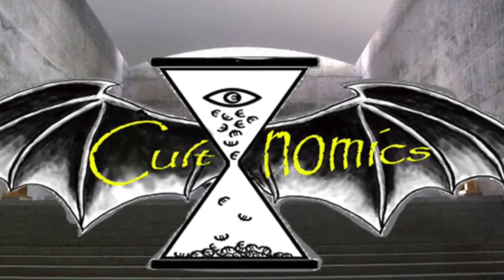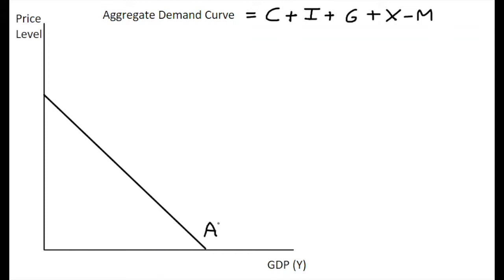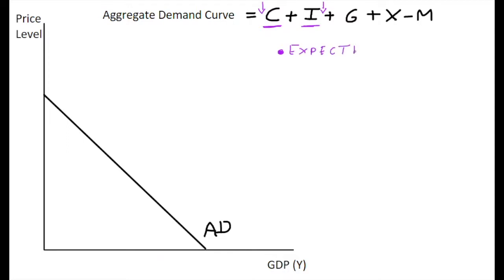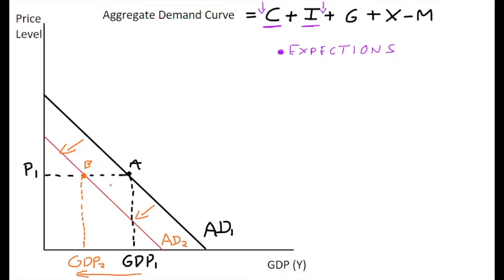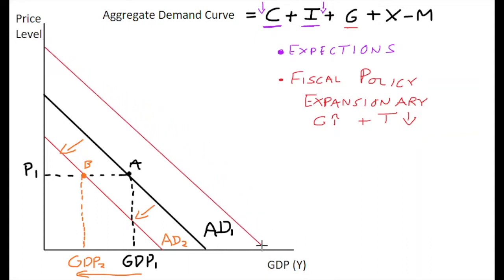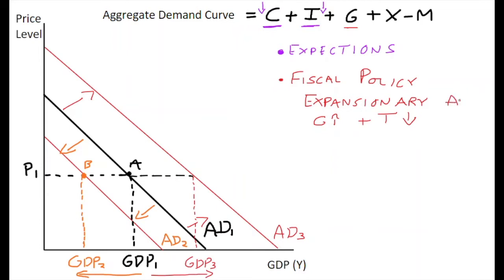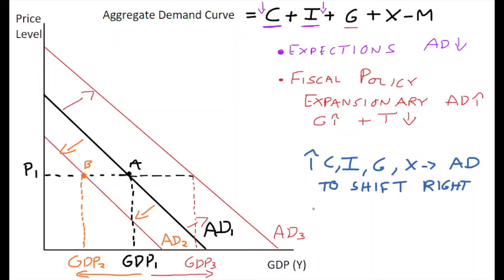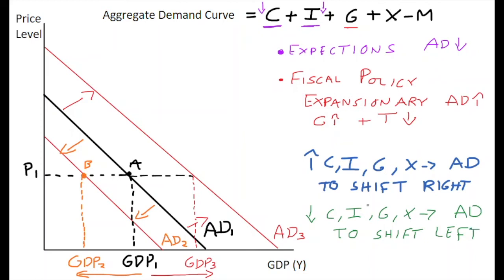11.3 Shifting aggregate demand (diagram)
This video shows how the aggregate demand curve shifts right and left on a diagram and explains the key reasons for this.